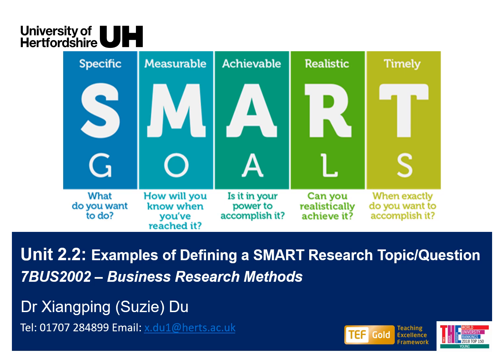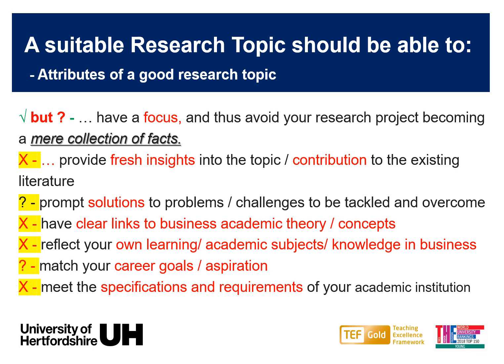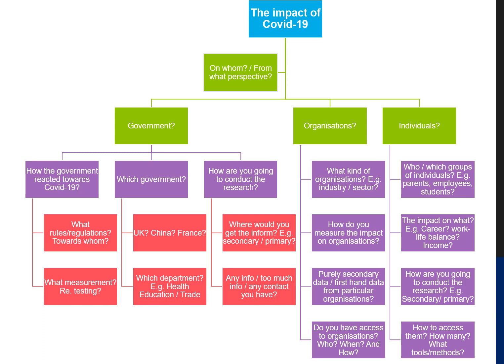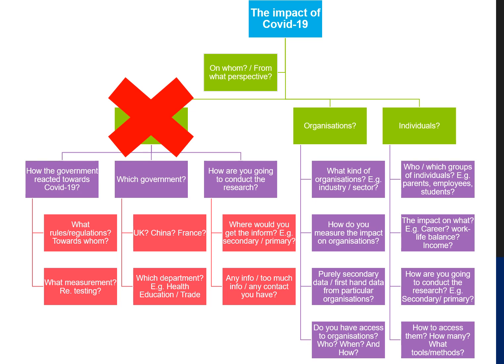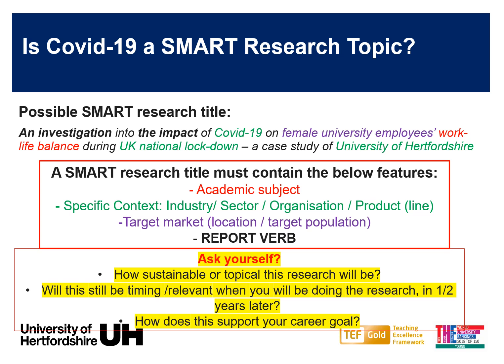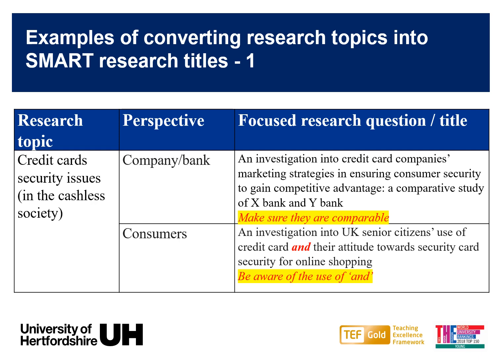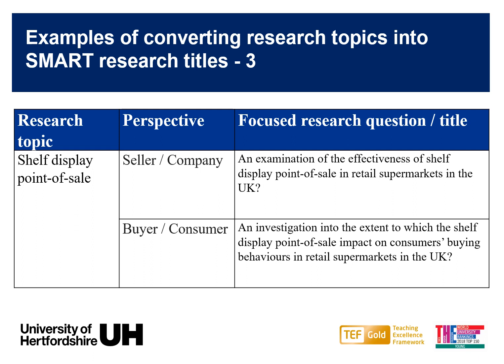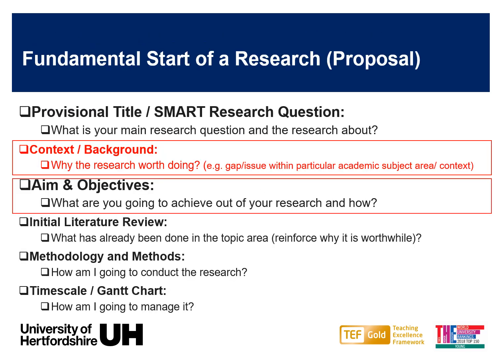Unit 2 2 Examples of Defining a SMART Research Question